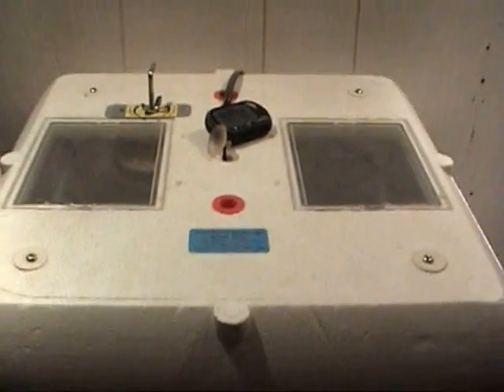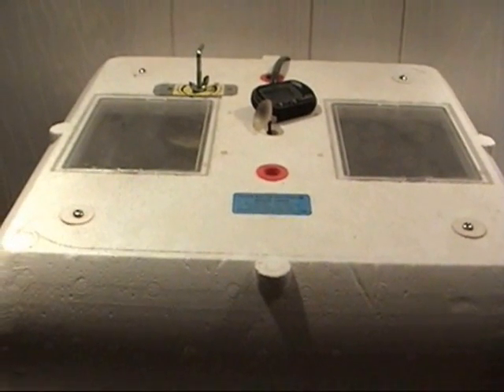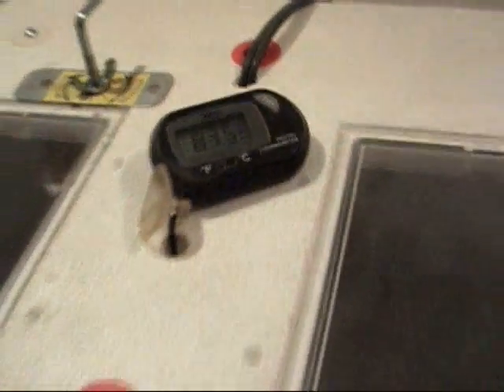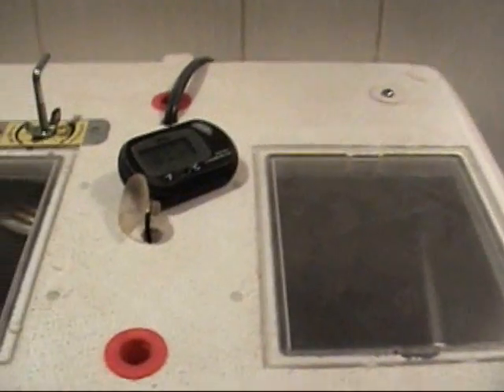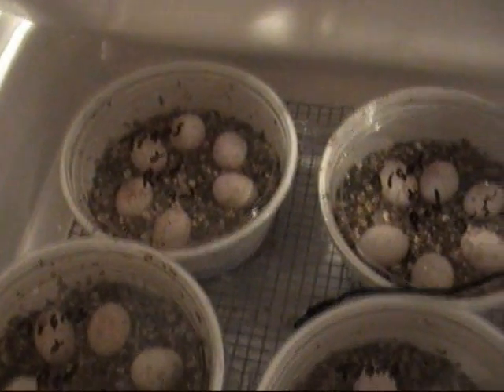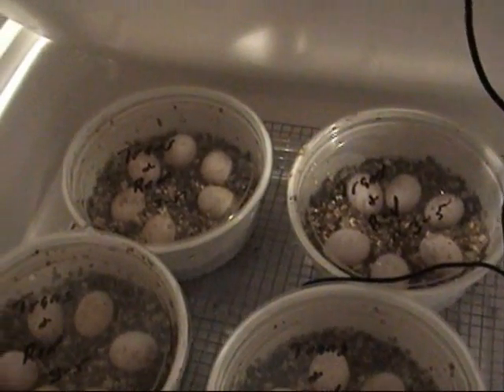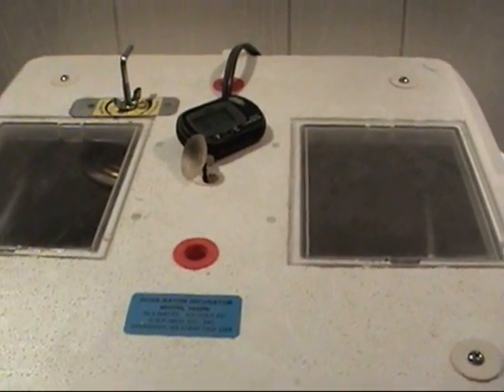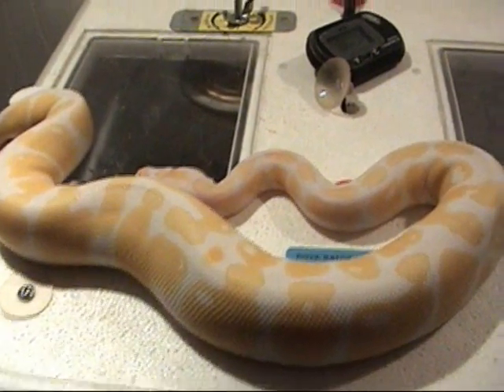My Incubator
The Hova Bator incubators need to be monitored everyday. If you decide to pick one up make sure you stabilize the temperature for at least a week before using it.